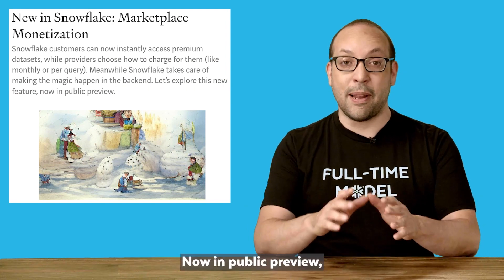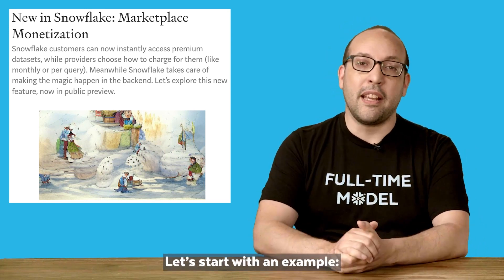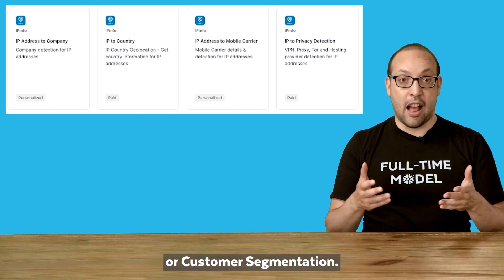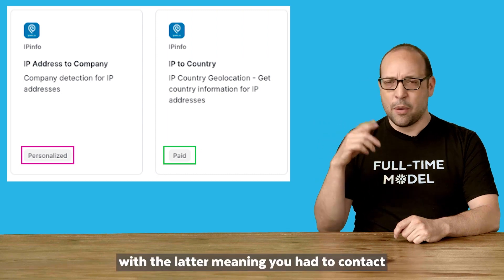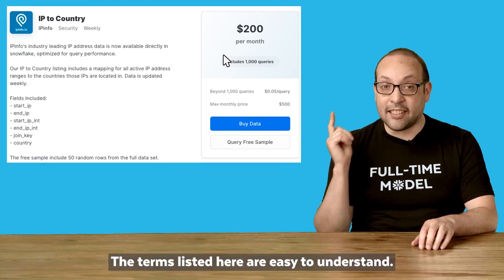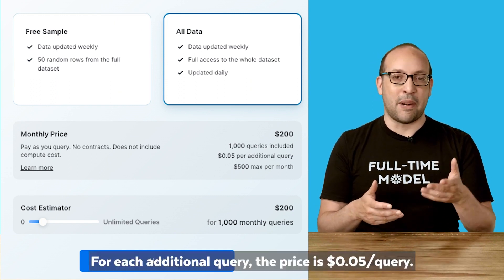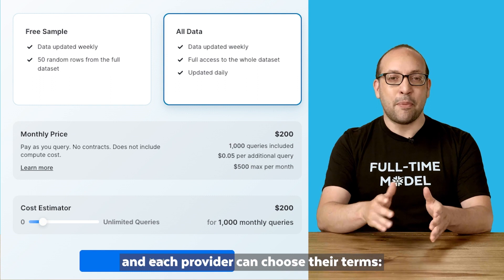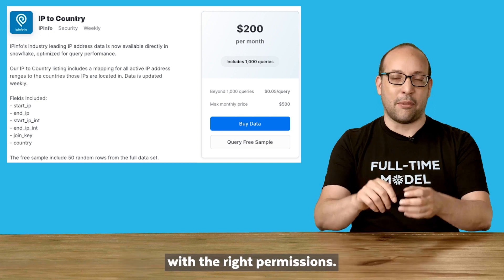Snowflake Marketplace Monetization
Premium data sets are pretty awesome. Having to wait weeks to access those premium data sets? Not so awesome. In this byte-sized video, Felipe Hoffa explains how you can now instantly try and buy premium data sets with new monetization options in the Snowflake Marketplace.